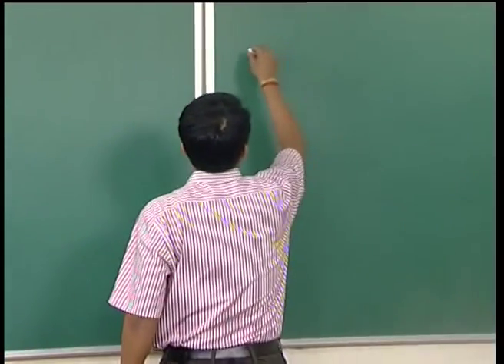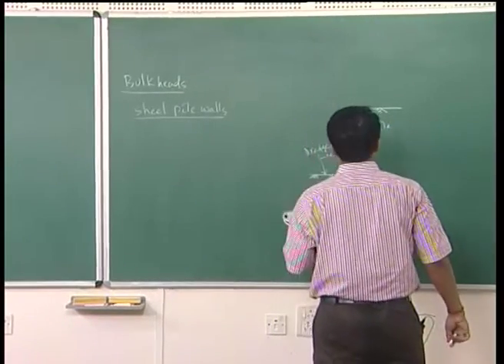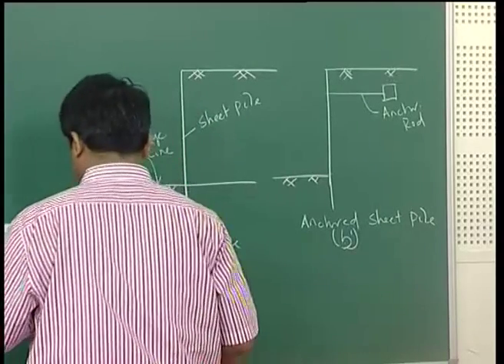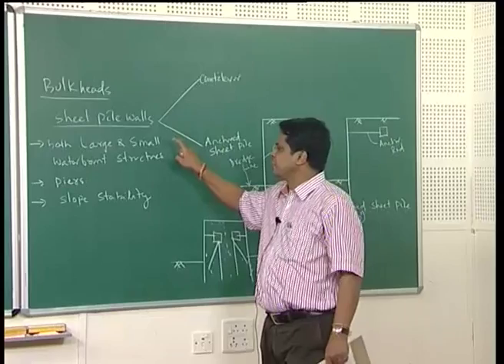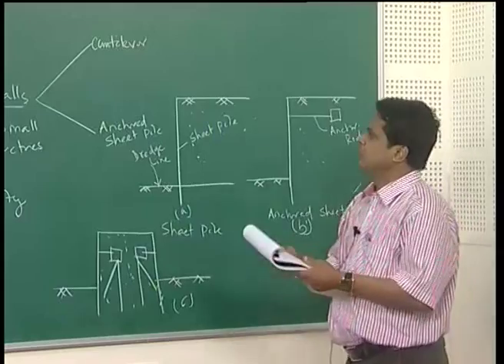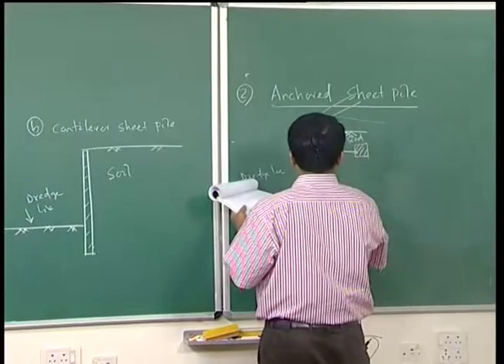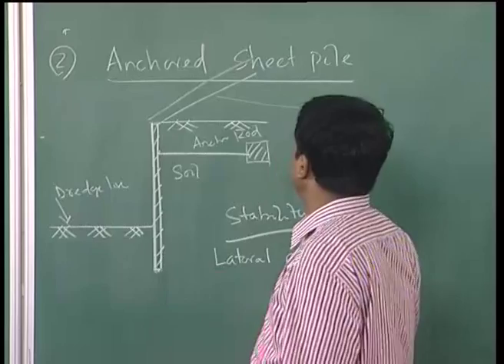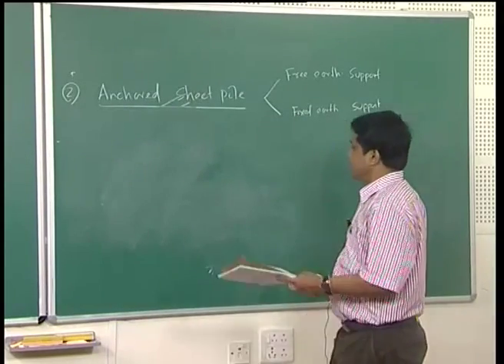Mod-01 Lec-02 Application of Soil Mechanics